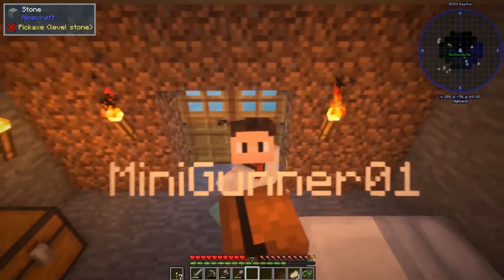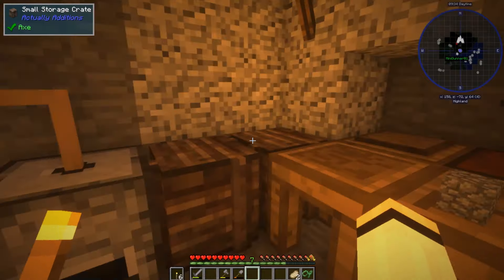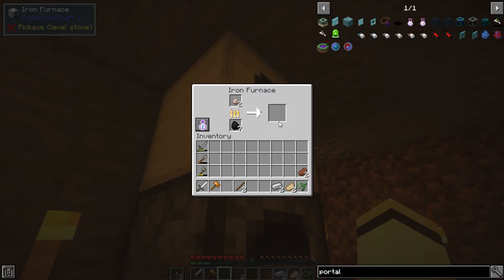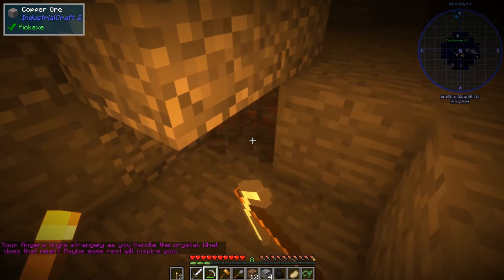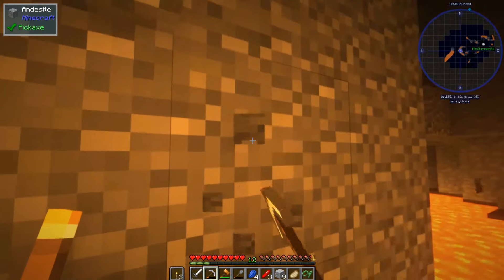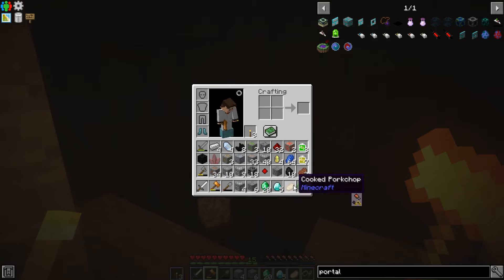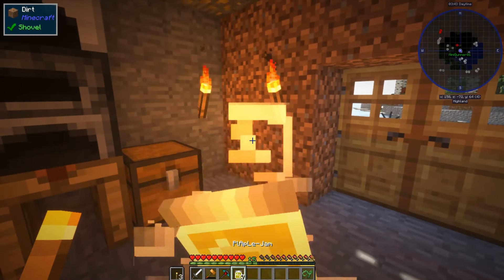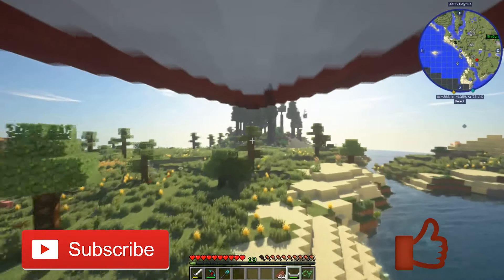FTB GalaxyCraft: S1 Ep2 - The Split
Hey everyone and welcome back to the season 1 of GalaxyCraft. In this episode we do some mining, make some things and then end up splitting to go our own ways.. but we end up going the same direction!
This episode is a bit of a slow one and gets cut short at the end for length reasons, I hope you still enjoy and return for the next episode!

Song - Dream